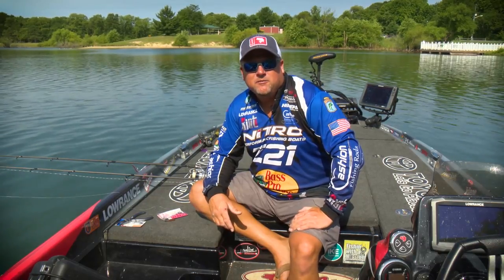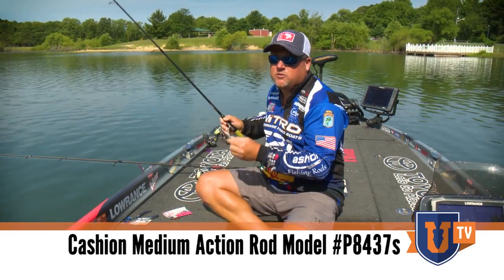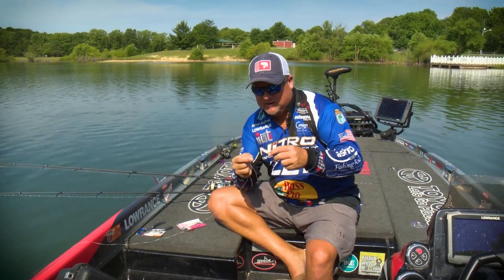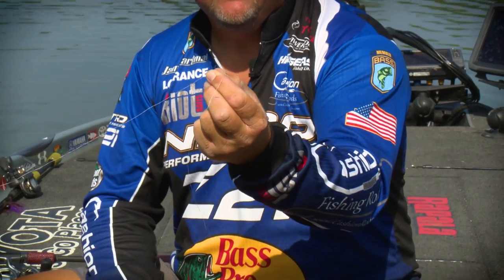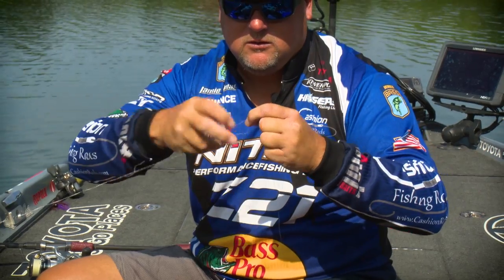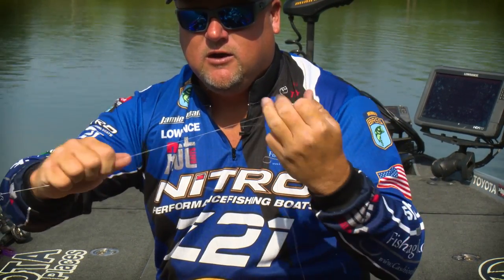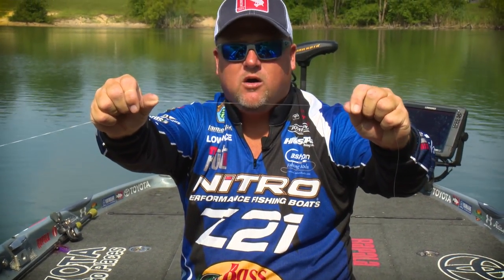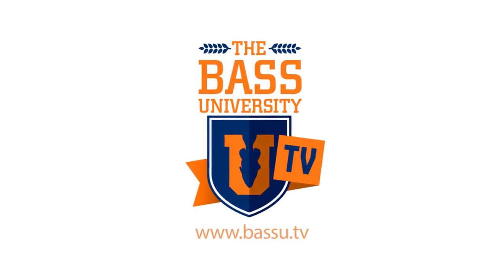Best Dropshot Rig Knots for Bass Fishing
Whether you fish for largemouth, smallmouth or spotted bass, Jamie Hartman is here to teach you how to tie the best knots (along with rods, reels, line and hooks) to catch them on a dropshot rig. Want to join braid and fluorocarbon fishing line? Want to get better hookup percentages? Learn secret tips, tactics and techniques from a bassmaster tournament fishing and one of the best drop shot anglers.

You can watch this whole video (and 300+ others) for free! Offer subject to change any time, so act now!